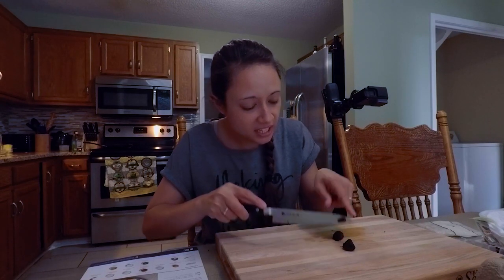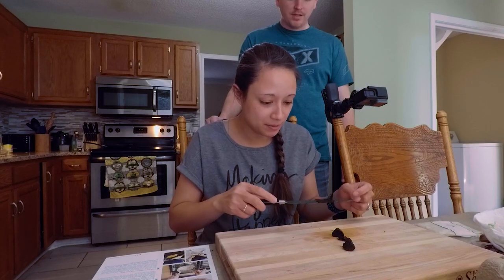Cooking with Kay-Ann #20 (Katsu-Style Catfish)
Mid 20s, almost married, picky eater, and I can't cook! I either eat out, have a frozen meal, or have Josh cook for me (and I help...). Josh wants to me to learn how to cook, and it is in my best interest. We came across Blue Apron, a company that sends out fresh meat and veggies with a recipe card to follow as you cook. They even have tips and videos on their website and app to learn different techniques of cooking. Follow me in my adventure of the cooking world!

Vote for the recipe you want to see us cook!
Intro done by Chris Herlevic
Intro music done by Russ Parrish